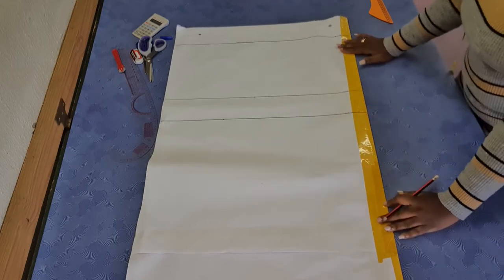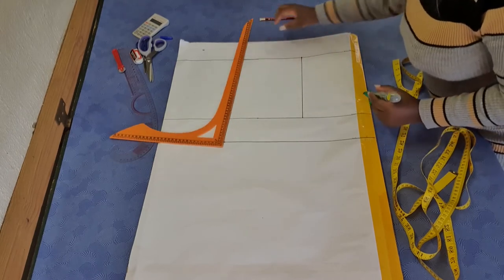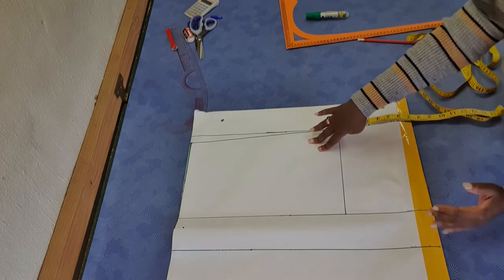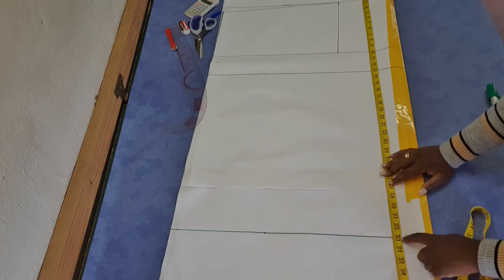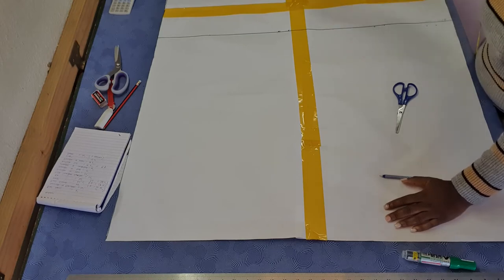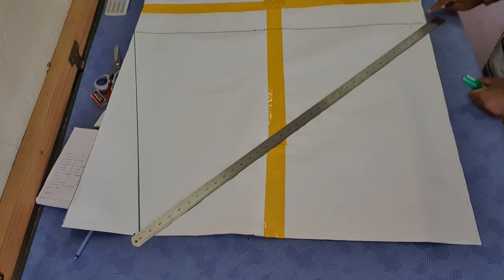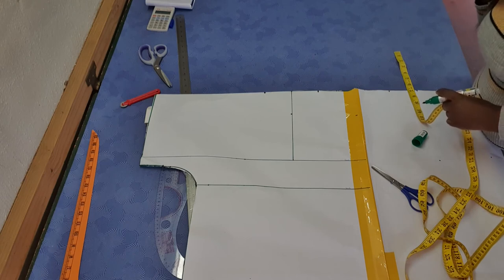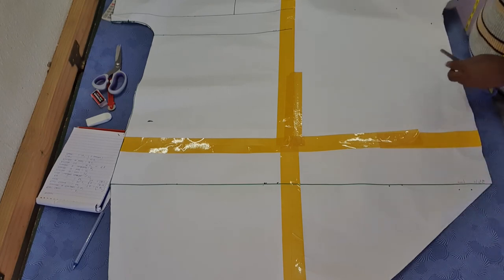How to cut and sew an Asymmetric dress.( Part 1)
How to sew an asymmetric dress